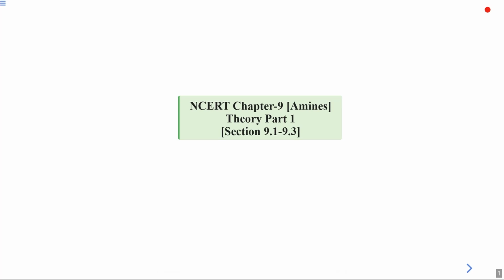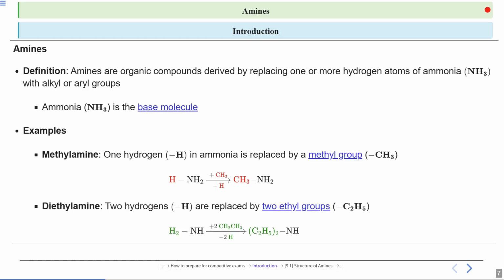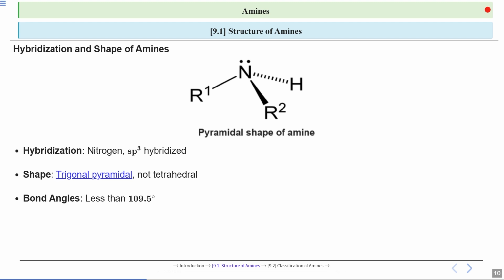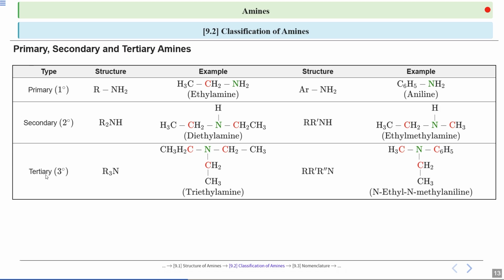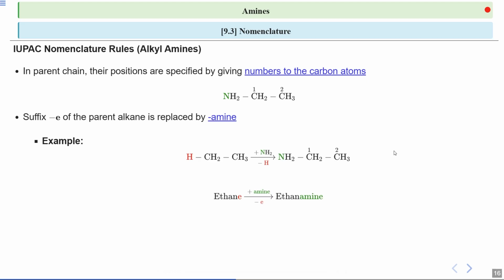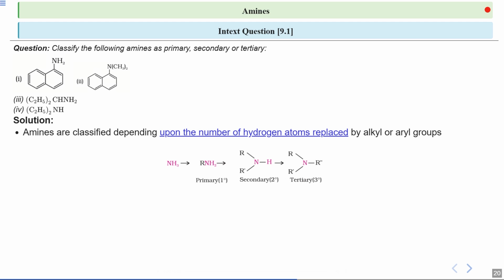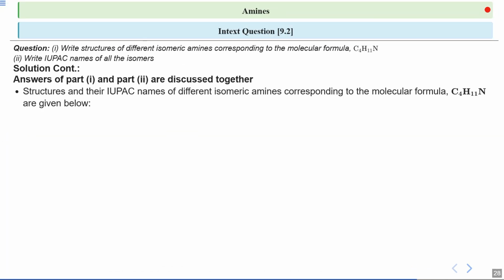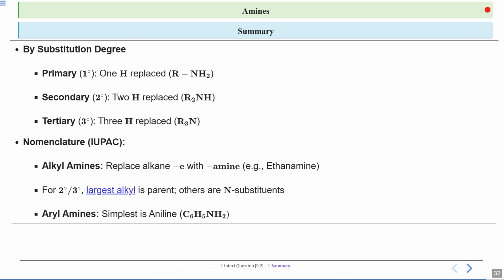9.1 Structure of Amines 9.2 Classification 9.3...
Title:9.1 Structure of Amines 9.2 Classification 9.3 Nomenclature Intext question and examples
Subject: Chemistry
Programme Name: Amines
Course Name: Medical

📡 Key Features:
Syllabus-based Content